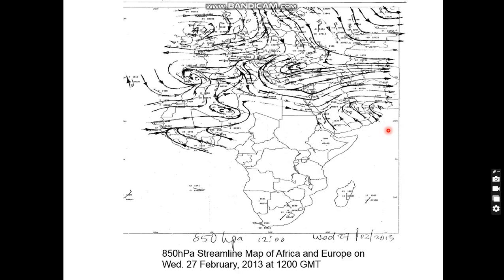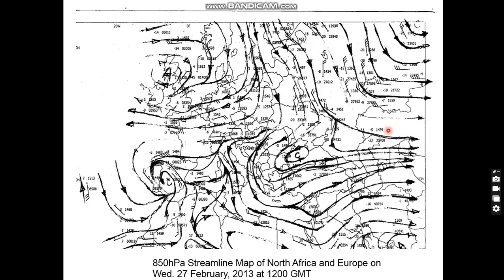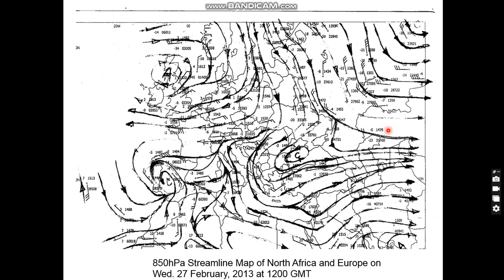850hPa Streamline North Africa Europe